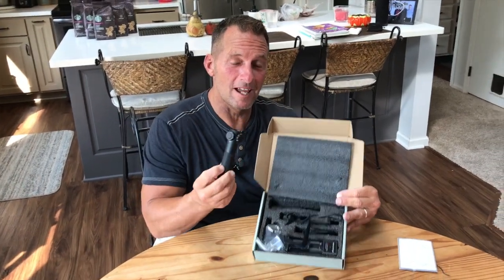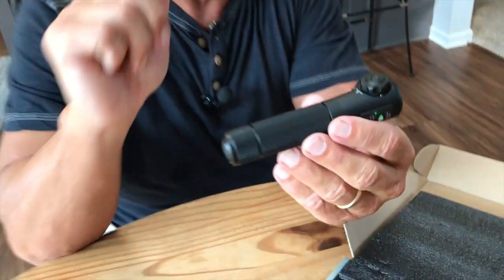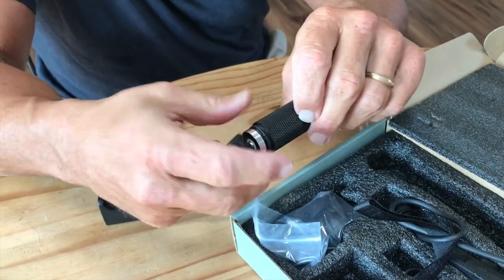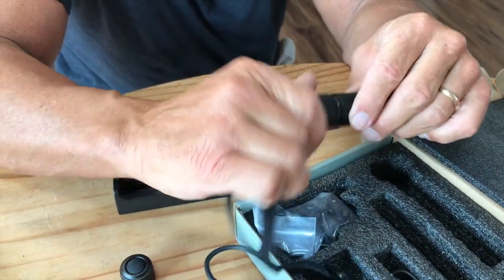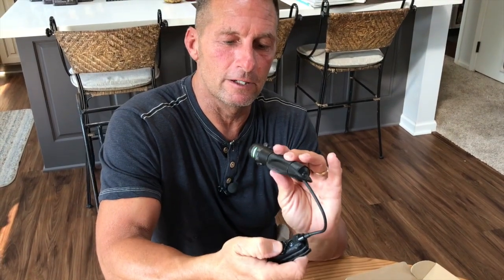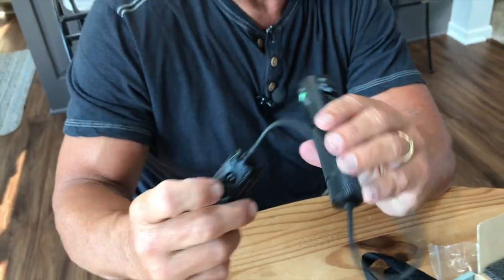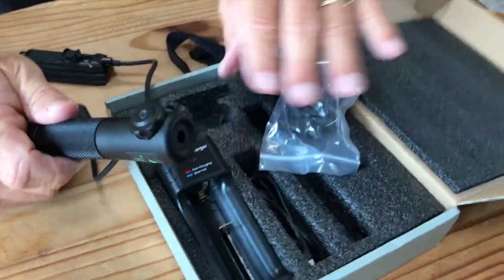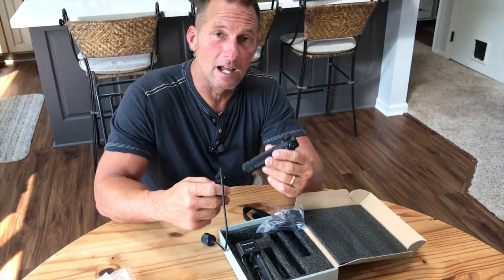Green Laser Sight Green Dot 532nm Rifle Scope with 20mm Picatinny Mount and Pressure Switch Included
Green Laser Sight Green Dot